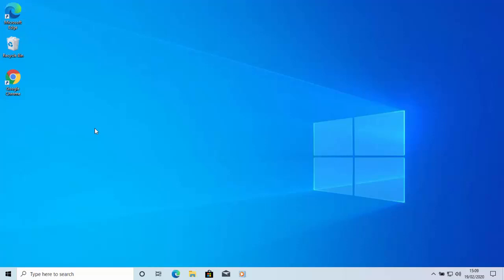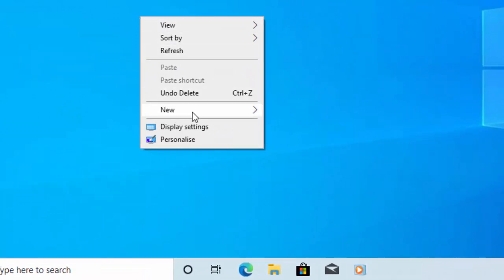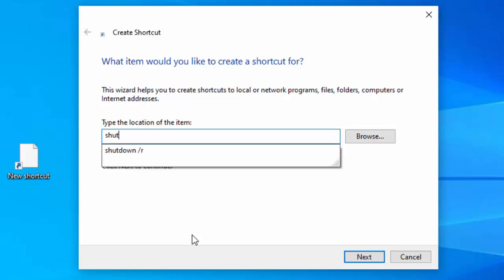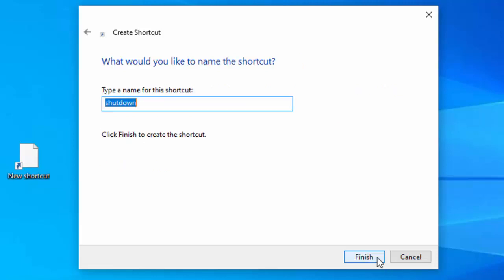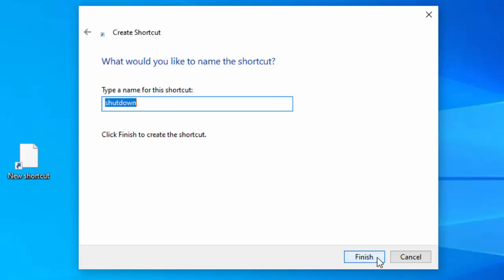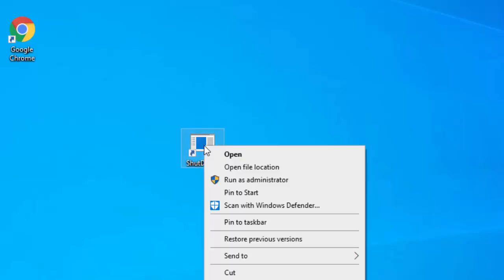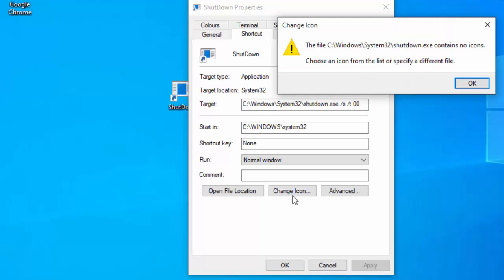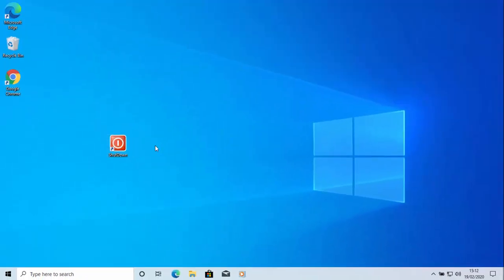Create A Shutdown Desktop Icon in Windows 10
Shows you how to create a shutdown desktop icon in Windows 10, making it easier to Shutdown Windows.